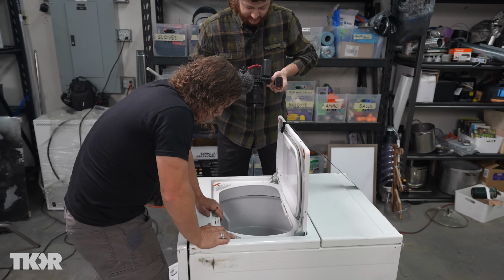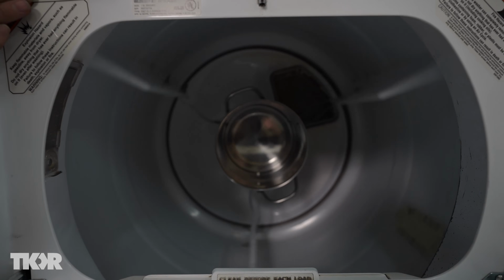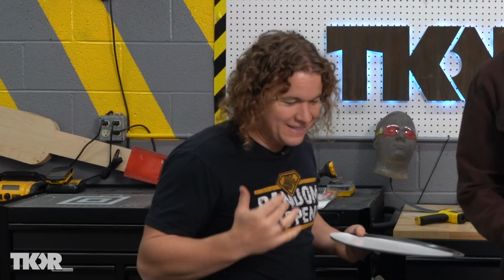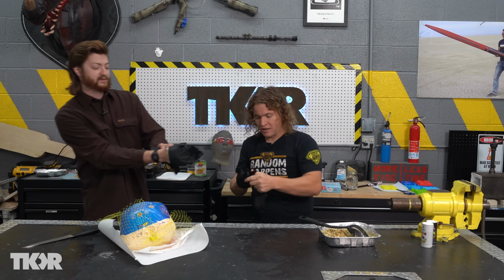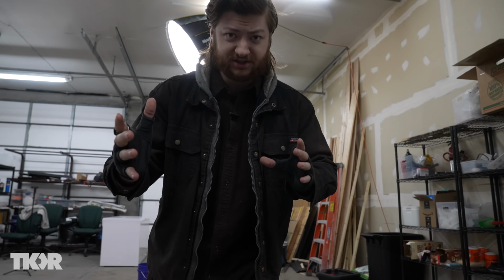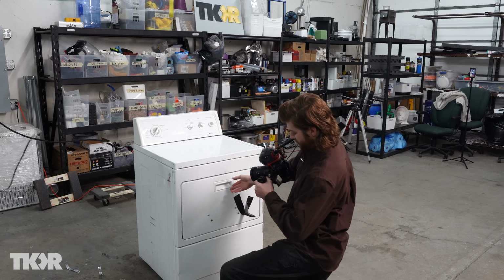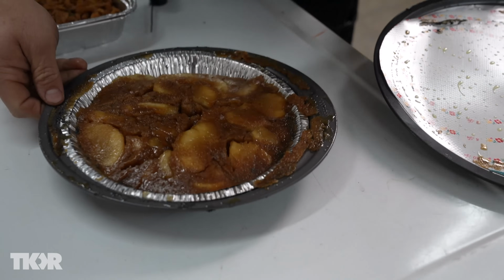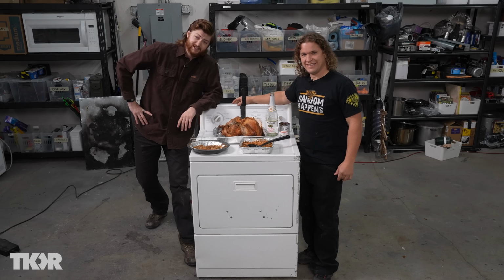Can a Dryer Cook Thanksgiving Dinner? We Tried It!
This isn’t your grandma’s Thanksgiving dinner—we’re cooking it in a dryer!

That’s right, we rigged up a turkey, casserole, and even a pie to spin around in a dryer drum, hoping the hot air can pull off the ultimate holiday feast.

From a turkey on a DIY rotisserie to pies that defy gravity, this experiment had its fair share of surprises (and disasters). Did it work?

Watch to see the results, and stick around for the most unexpected Thanksgiving dinner yet.

Check out the list of materials we used, linked below! ⬇️🔗